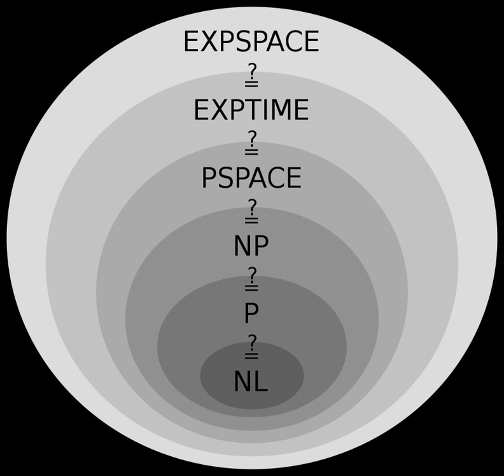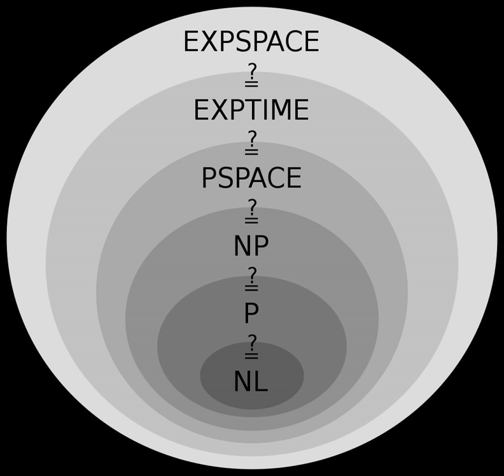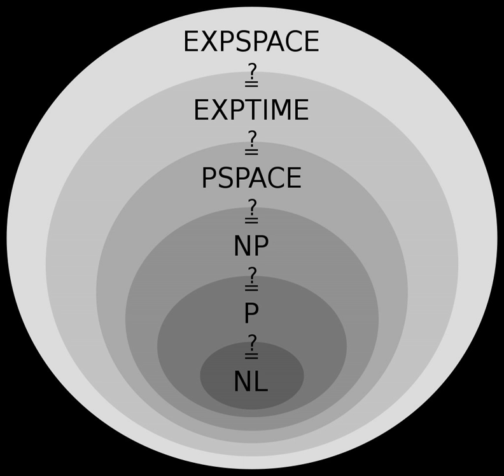NPSPACE | Wikipedia audio article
00:00:13 1 Formal definition
00:01:56 2 Relation among other classes
00:02:01 3 Closure properties
00:05:28 4 Other characterizations
00:05:46 5 PSPACE-completeness
00:07:33 6 References

- Socrates

SUMMARY
In computational complexity theory, PSPACE is the set of all decision problems that can be solved by a Turing machine using a polynomial amount of space.